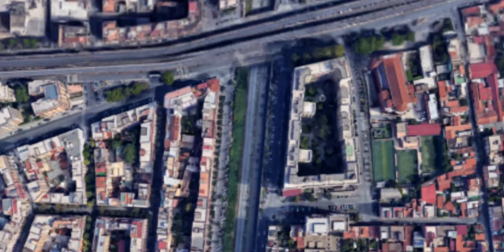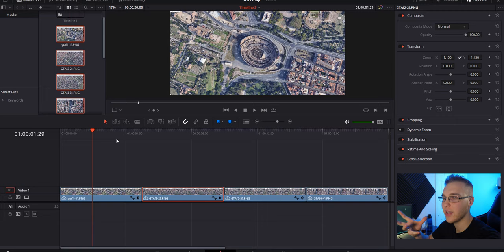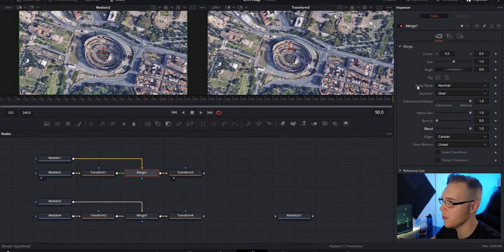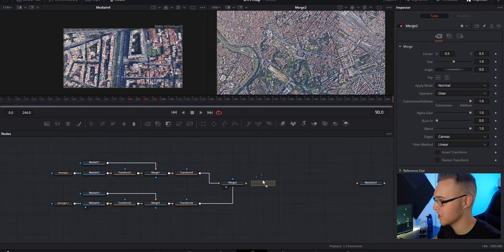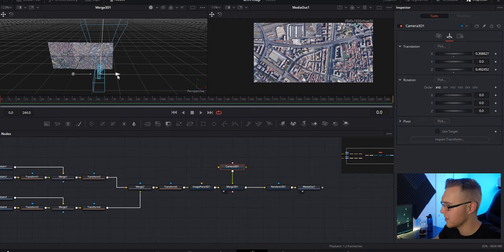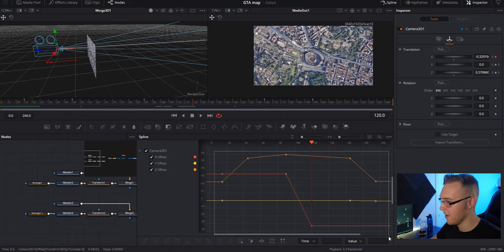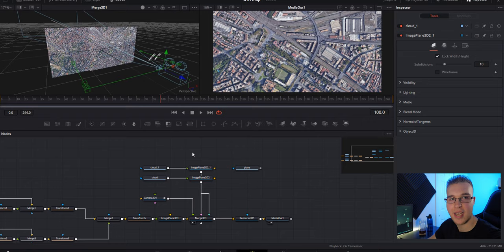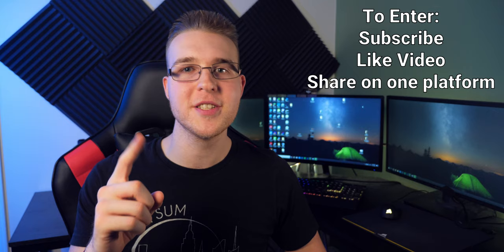GTA Map Zoom Effect with Davinci Resolve (Tutorial)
Amazing GTA Map Zoom Effect with Davinci Resolve In this video we are going to make the famous zoom effect In davinci resolve! This will involve 3d camera's and other effects BUT this tutorial will explain it all!

In this Map zoom tutorial we are going to be learning how to do the GTA map zoom transition in davinci resolve. The map effect is an epic effect that can be categoried under davinci resolve effects and its awesome map transition.